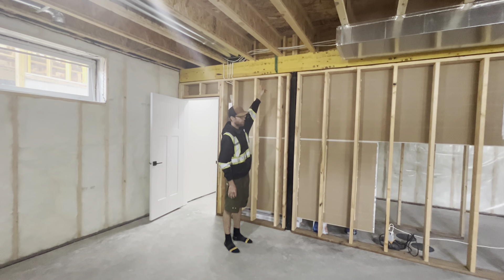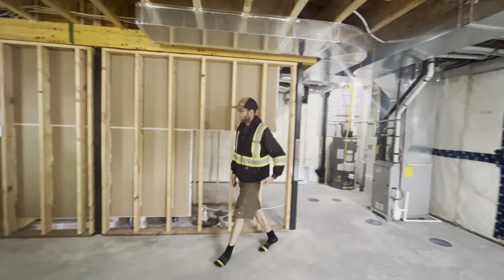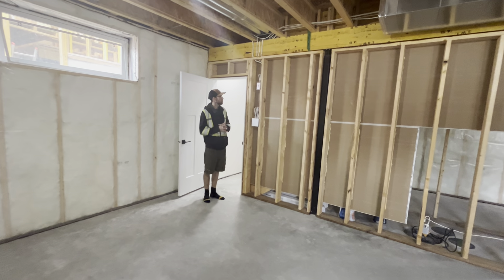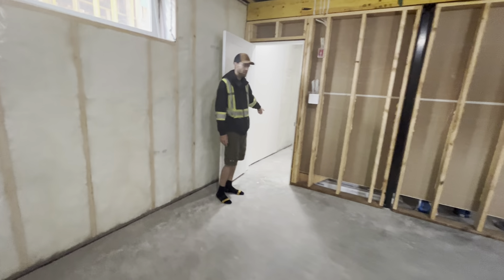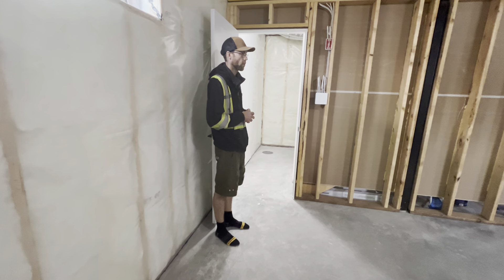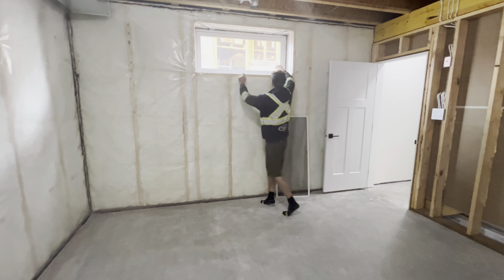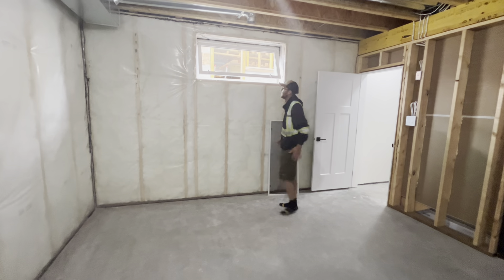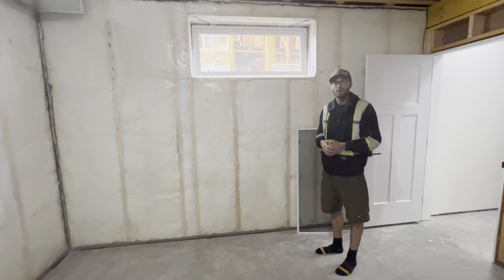20240806 204641000 iOS